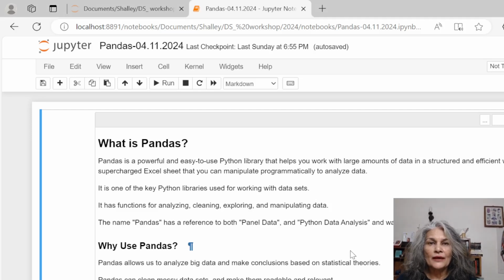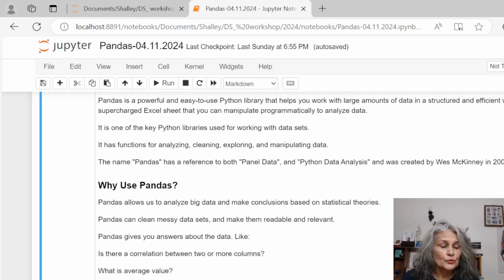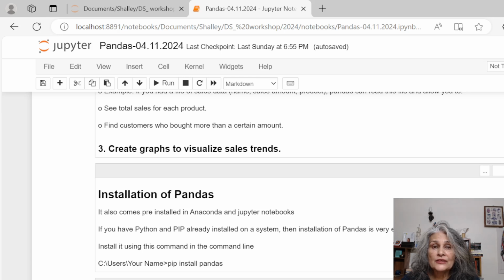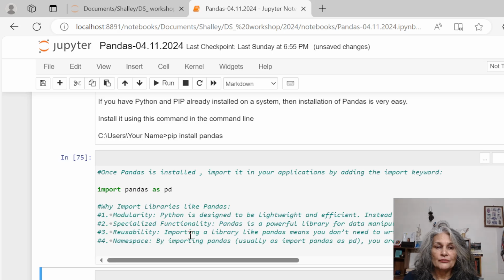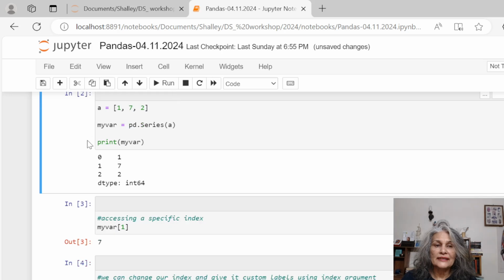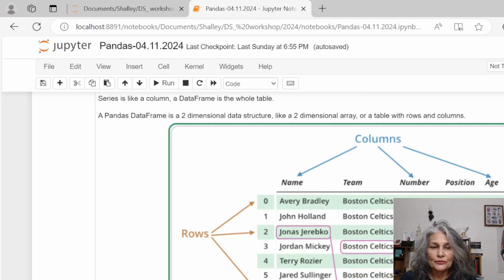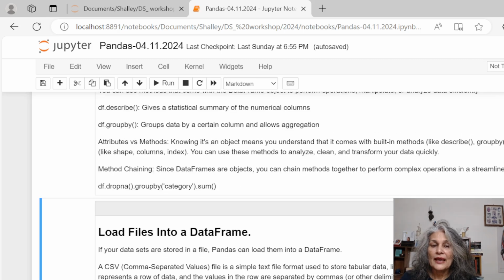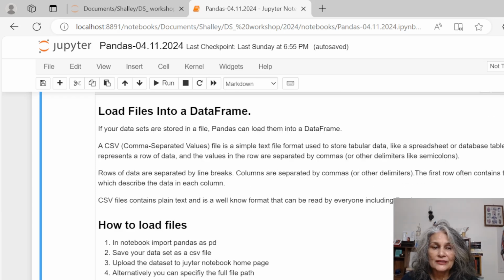Intorduction to Pandas_1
In this video I briefly introduce Pandas library and key components such as Series and Data Frames.